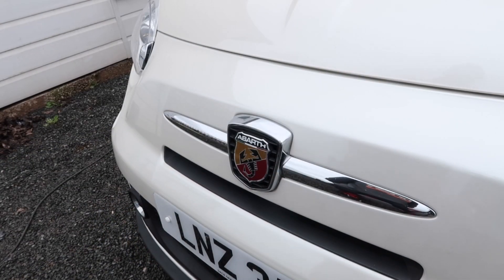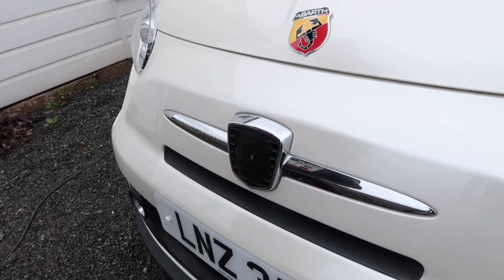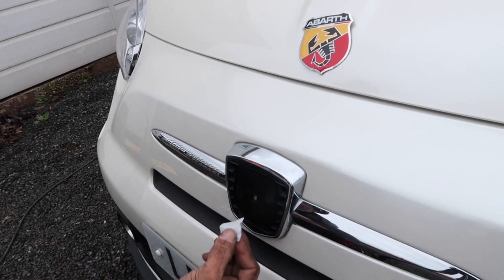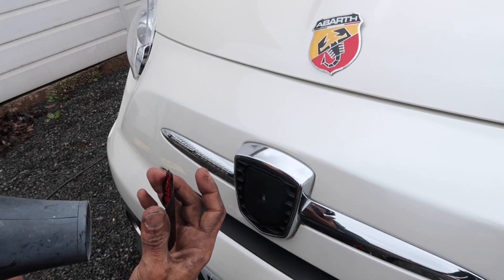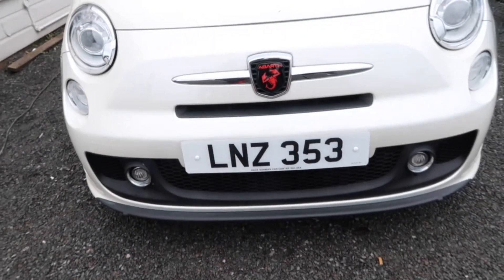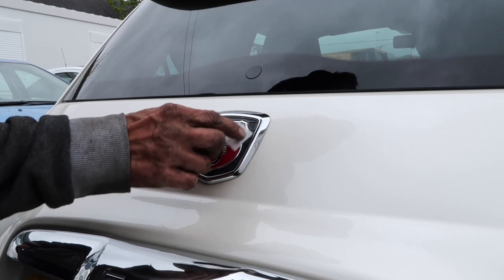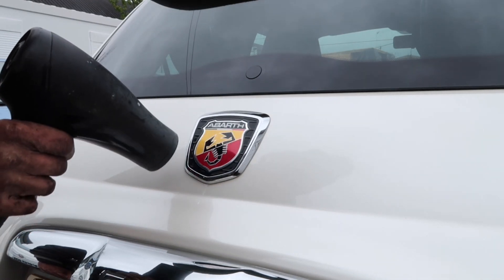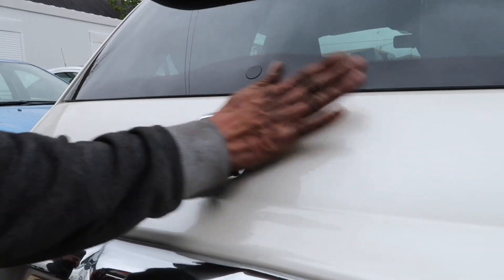Abarth Front & Rear Badge Gel Overlays Install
So as you can see we are moving onto other cars and bringing in some more products here are these gels to start with a simple but definitely effective mod you can do to yours, we do offers these in various colours if you would like another colour please get in touch with us!